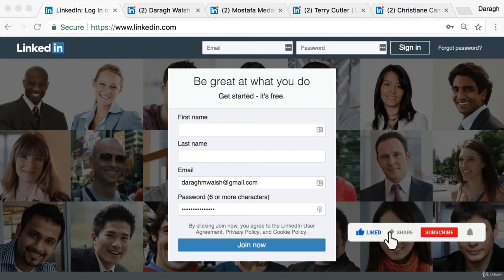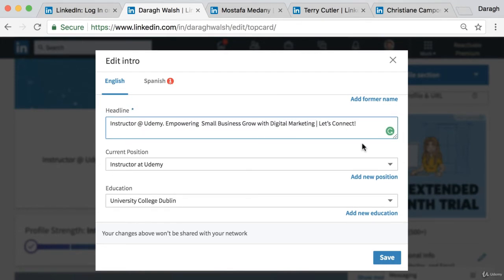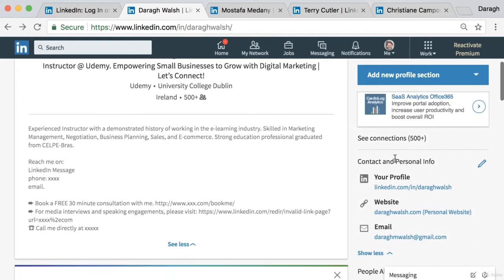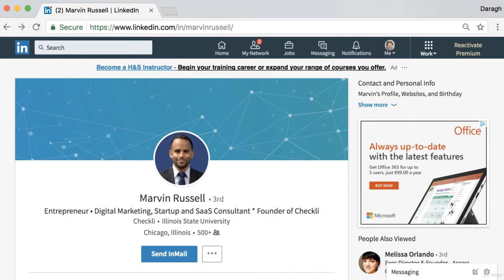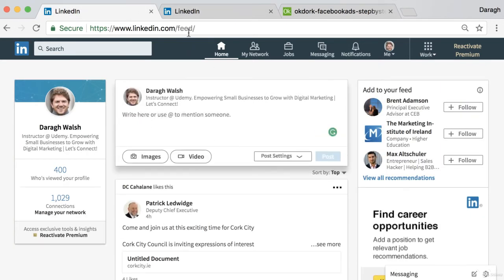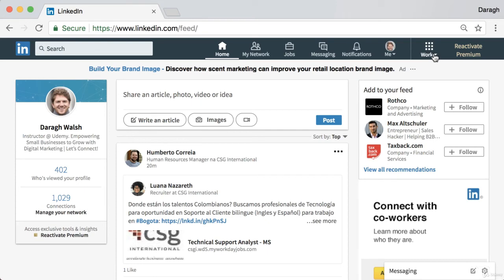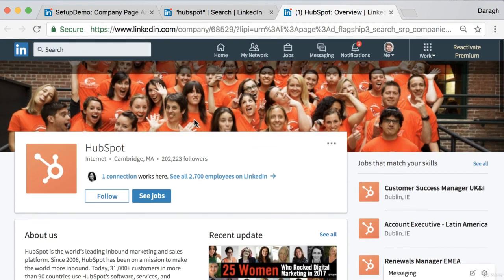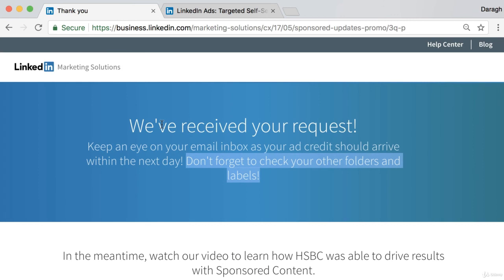Linkedin Marketing Full Course In 1 Hour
Linkedin Marketing Full Course || Digital Marketing in 1 hour.

Things You Will Learn Here:

1. Linkedin Account Setup & Optimisation
2. Linkedin Connections Hack
3. Linkedin InMail Hack
4. Linkedin Viral Posts
5. Linkedin Blog Traffic
6. Linkedin Groups
7. Linkedin Company Page Setup
8. Linkedin Ad Credits ($50 Free)